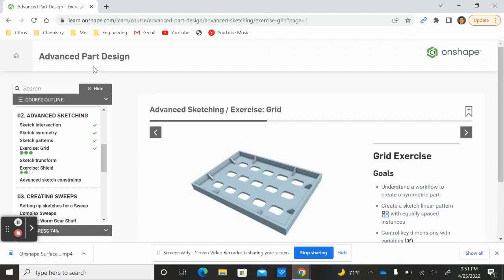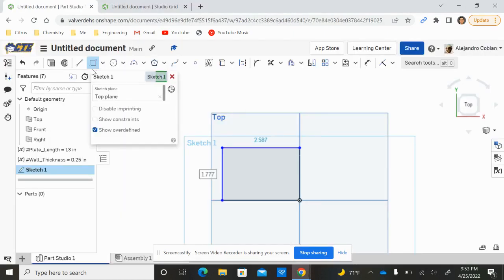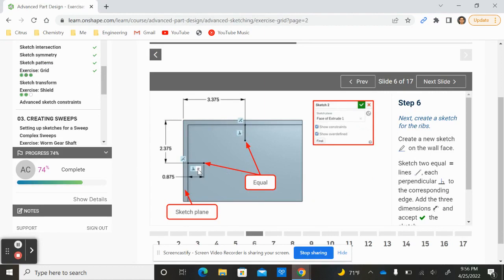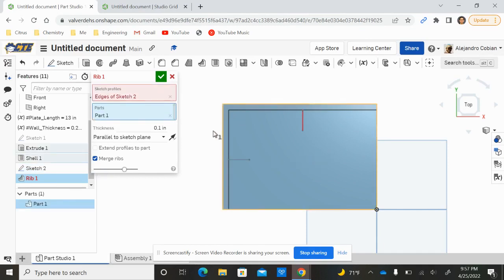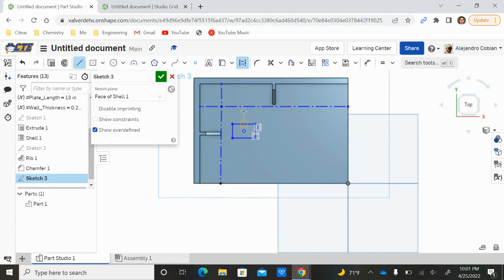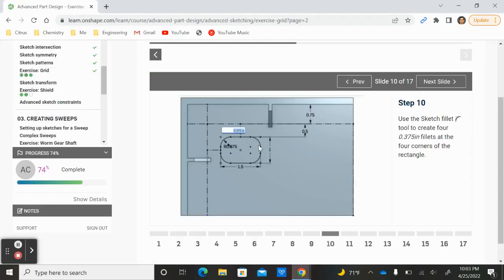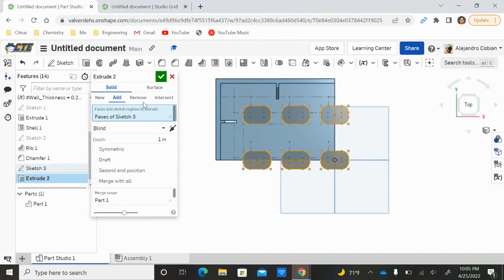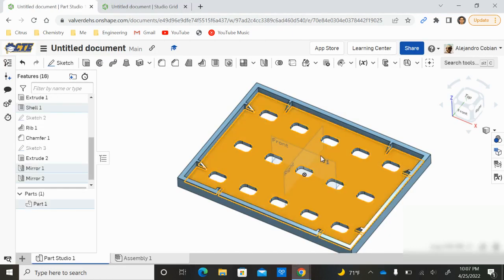Onshape Advanced Part Design Exercise 4: Grid